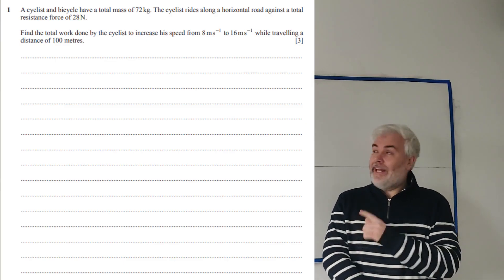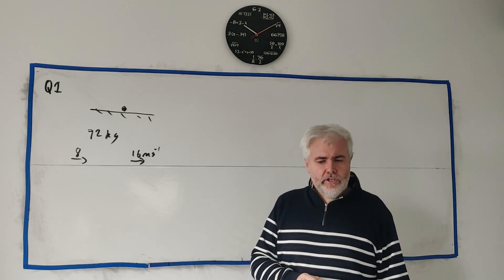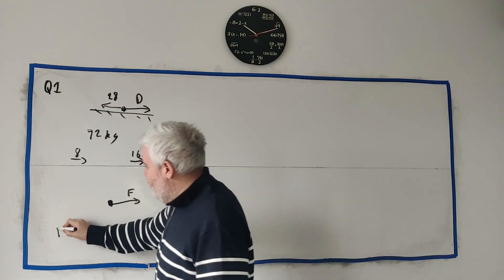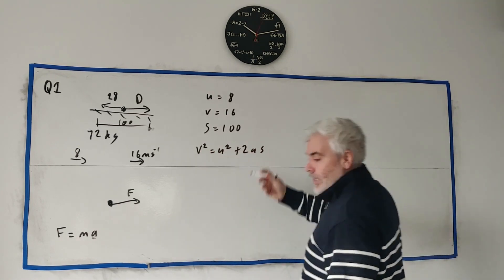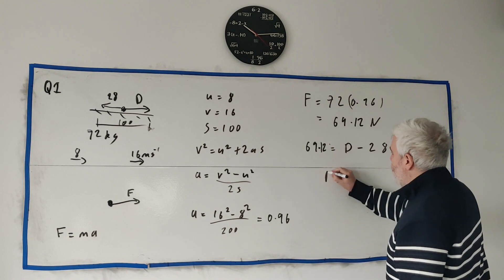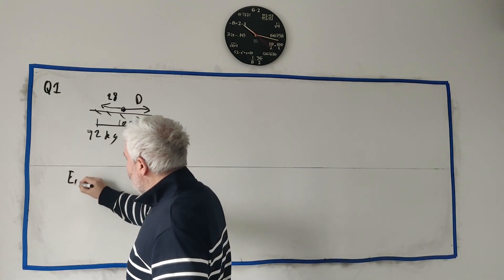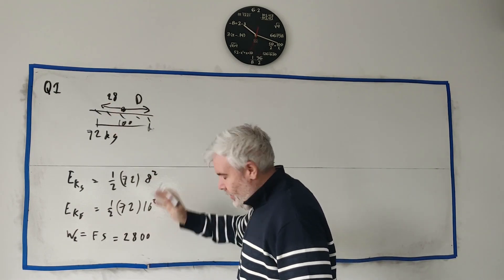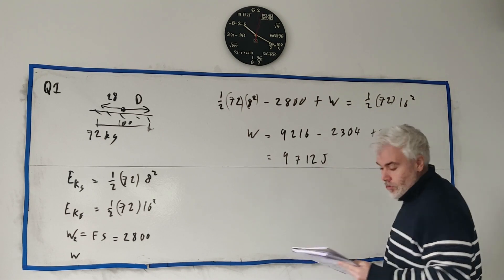Q1 solutions for CIE A level Maths Mechanics paper 42 Summer 2024 9709/42/m/j/24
9709/42/m/j/24
9709 41 mj 24
9709_s24_qp_41